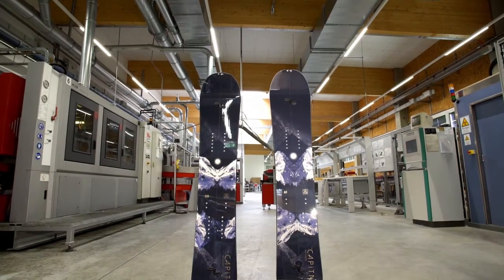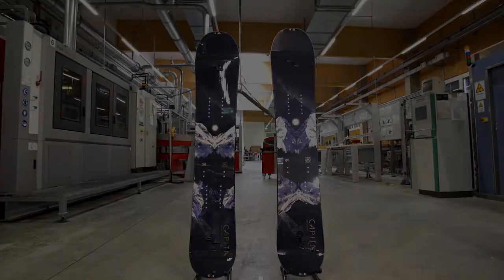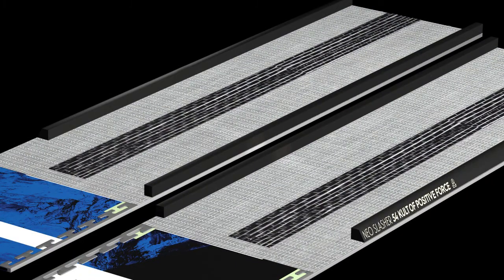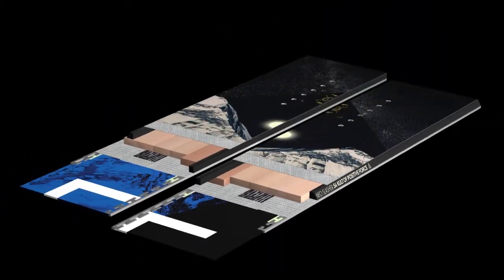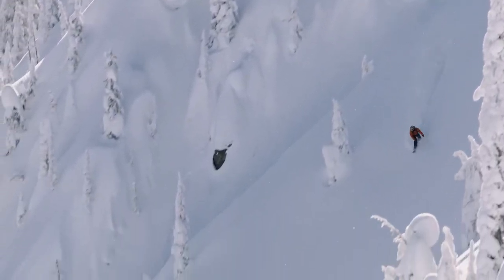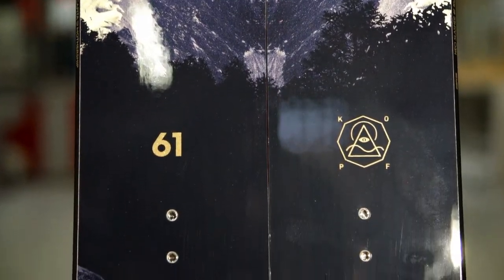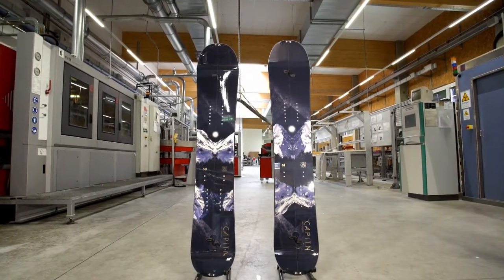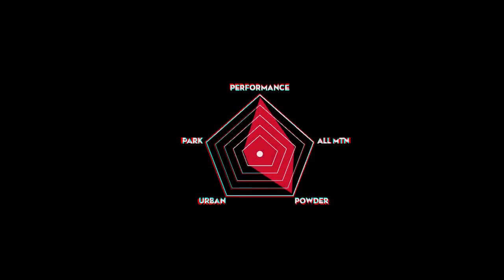2017/2018 CAPiTA: Neo Slasher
Charlie Slasher was a CAPiTA cult favorite, world renown as one of the best powder specific boards in the world. Legions of die-hard fans rode this model on resort days as a side-country slasher, and many used home split kits to enable Charlie to escort them into uncharted territory. These dedicated souls wanted a factory split version of the Charlie Slasher, and if we listen to anyone - we listen to the searchers and the seekers. Here's to the individuals determined to use human power, to those that embrace the solitude and camaraderie that a core group of friends and an early start provides.

Camber Type: Mountain Split Profile featuring mid-body camber with a flat tail and a reverse camber nose.

Additives: 2x30mm Carbon Fiber Beams + New FSC Certified Elevate Split Core with ABS Centerline

Tech:
New FSC Certified Elevate Split Core
Carbon Fiber Beams
New Holysheet Fiberglass
New Magic Bean Resin
New Hyperdrive NC12 Base

Handbuilt at the world's first clean energy, zero carbon emission, 100% hydro-powered snowboard production facility, The CAPiTA Mothership.